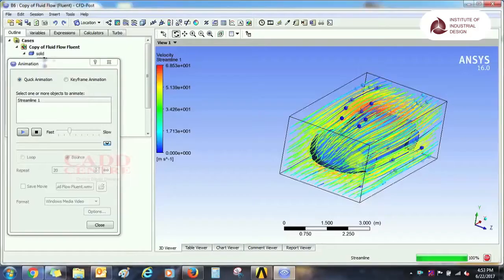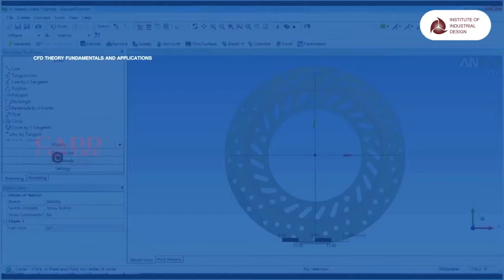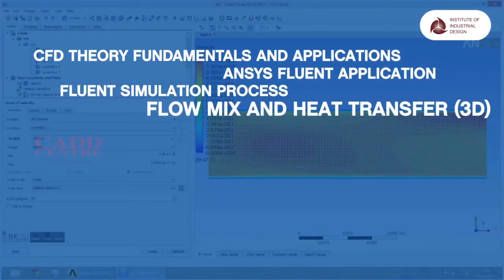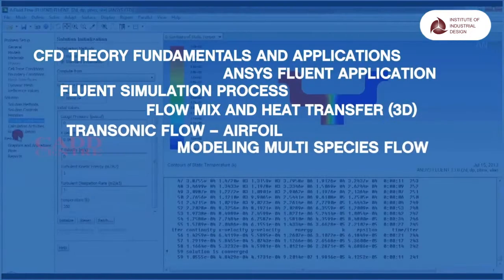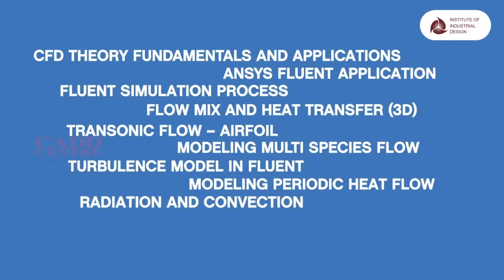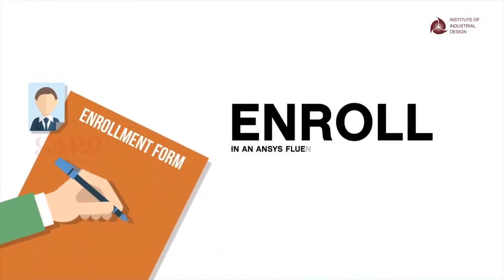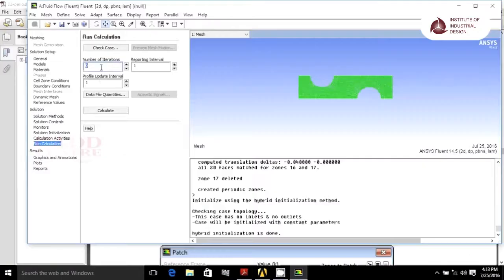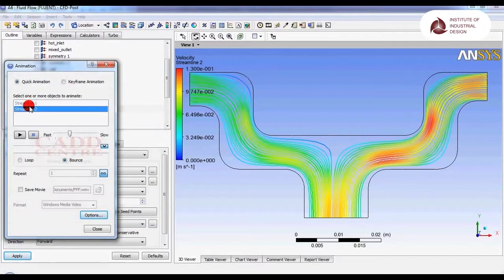Ansys Fluent Training at Institute of Industrial Design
Learn Diploma, Master Diploma, Professional Course at Institute of Industrial Design. IID is a premium arm of CADD Centre Training Services Pvt Ltd.